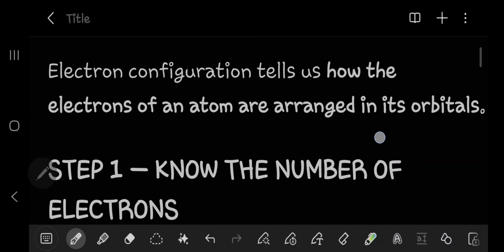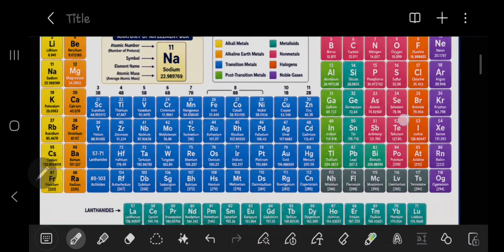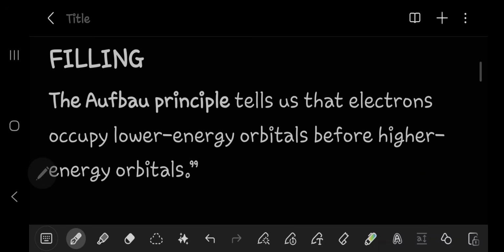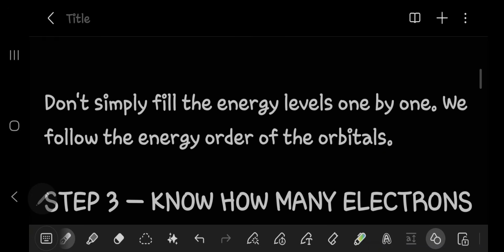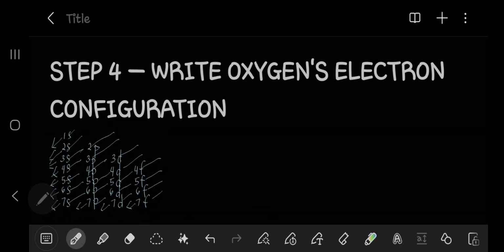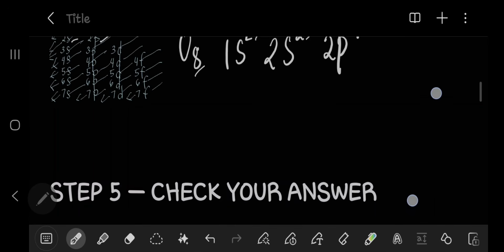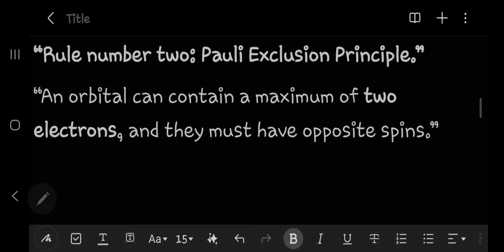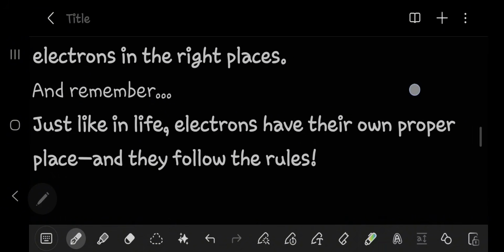Electron Configuration Made Easy: How to Write It Step by Step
How are electrons arranged inside an atom? 🧪⚛️ In this lesson, we’ll learn how to write electron configurations step by step.
We’ll start by identifying the number of electrons, follow the correct orbital filling order, and learn how to use the s, p, d, and f sublevels. We’ll also apply the Aufbau Principle, Pauli Exclusion Principle, and Hund’s Rule to correctly arrange electrons.
Using examples such as oxygen and carbon, you’ll see how electron configuration is written and how to check whether your answer is correct.
By the end of this lesson, you should be able to write the electron configuration of an element with greater confidence.
📚 Topics Covered:
Atomic number and number of electrons
Energy levels and sublevels
s, p, d, and f orbitals
Orbital filling order
Aufbau Principle
Pauli Exclusion Principle
Hund’s Rule
Writing electron configurations
Practice examples
✨ Remember: Electron configuration may look complicated at first, but once you understand the pattern, it becomes much easier!